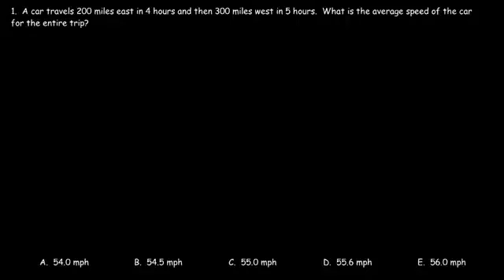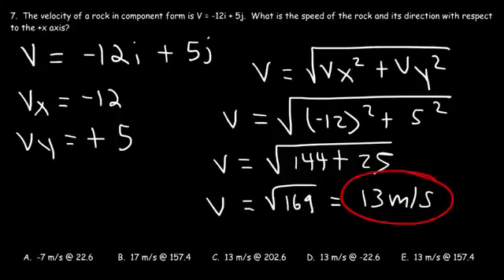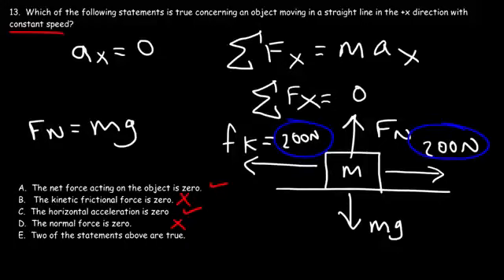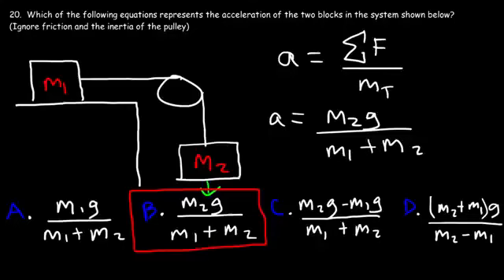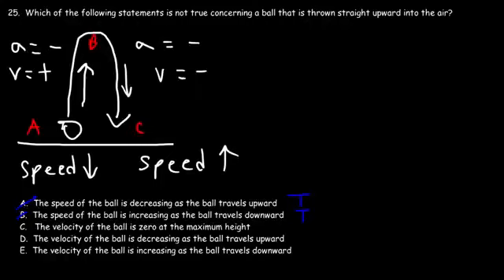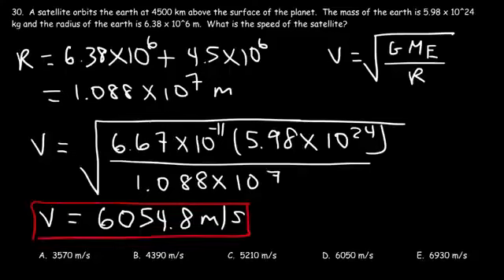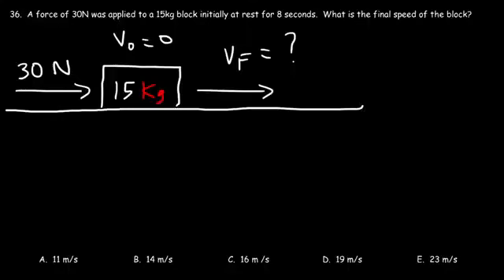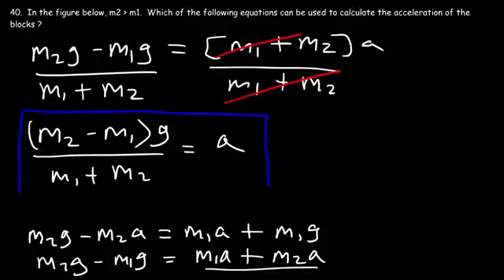physics lessons for form3 high school students